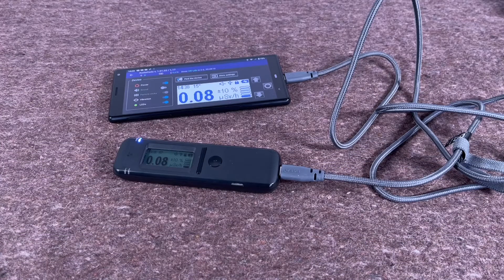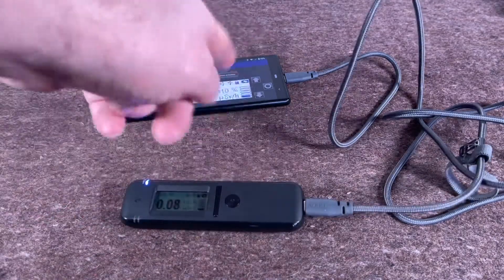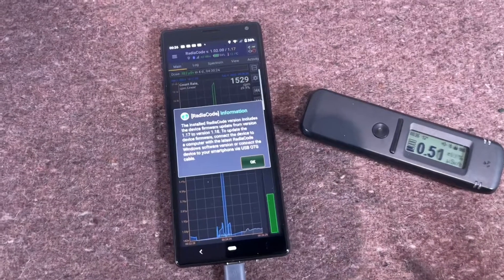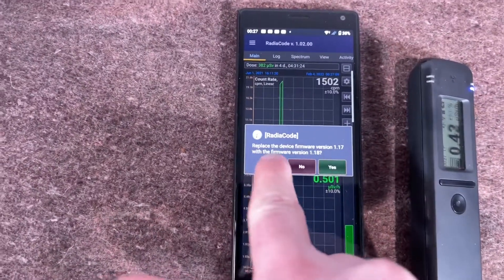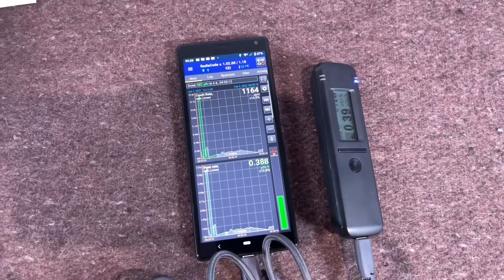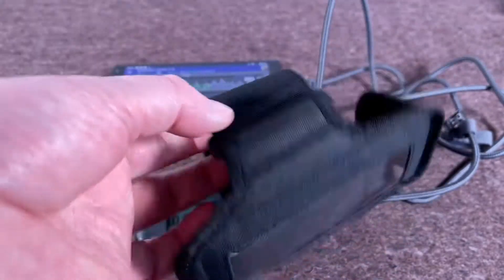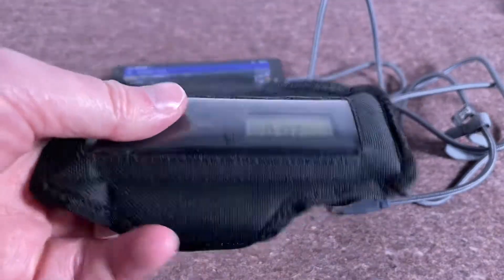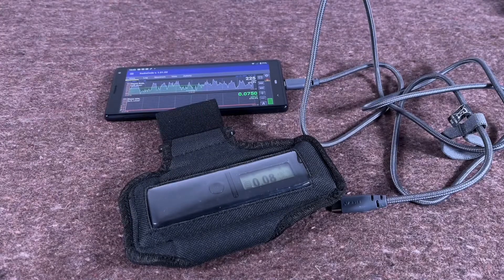Radiacode-101 UPDATES #1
Short video showing the recent updates to the Radiacode-101 and a new accessory.